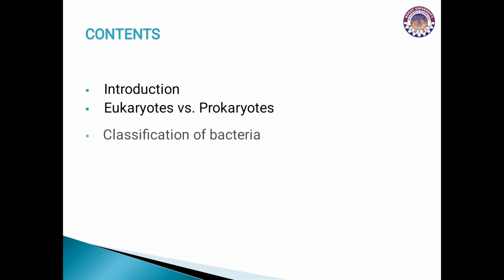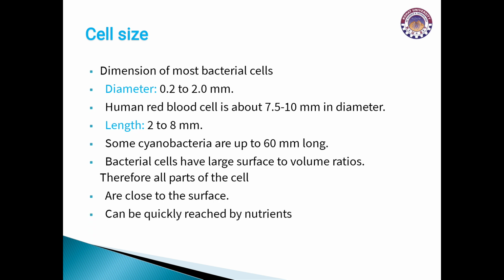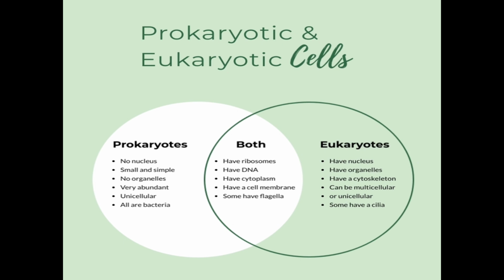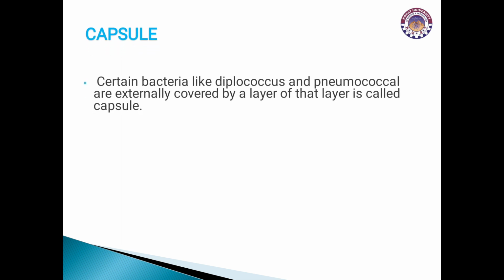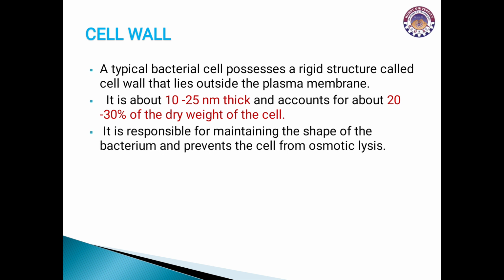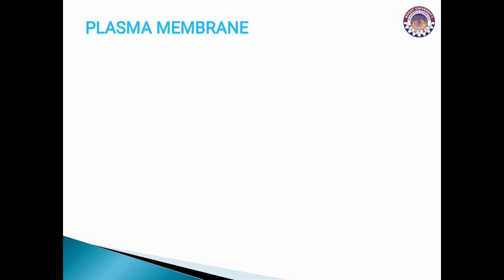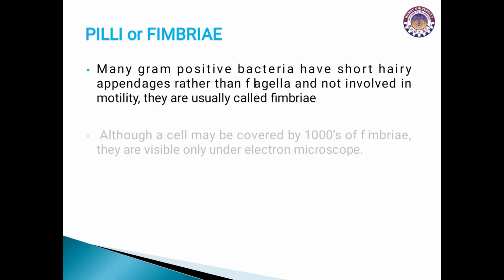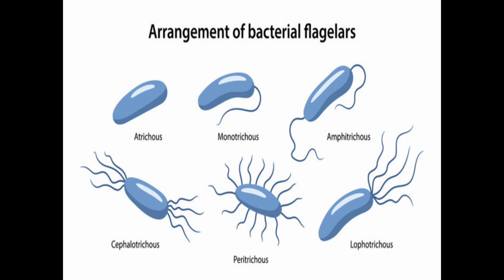Saira Tabassum. MB320222012 Architecture of bacterial cell